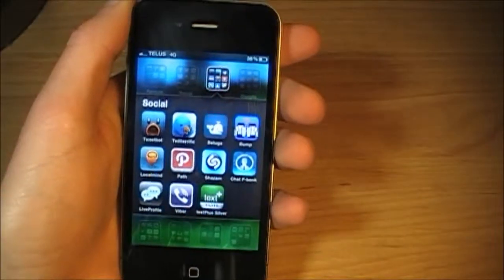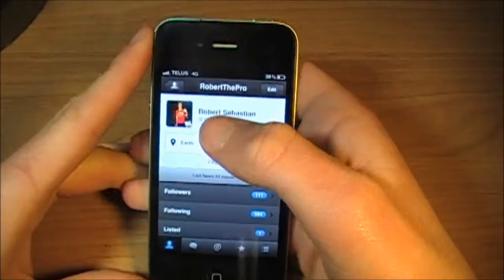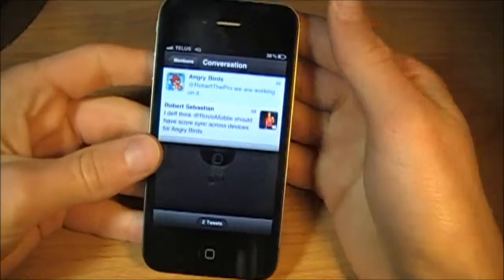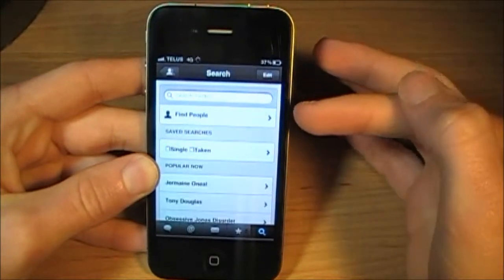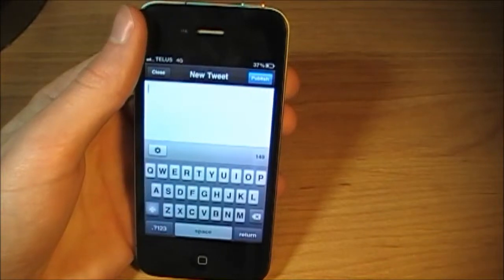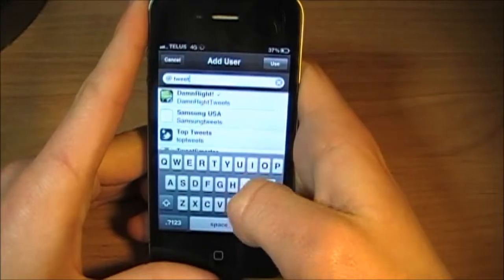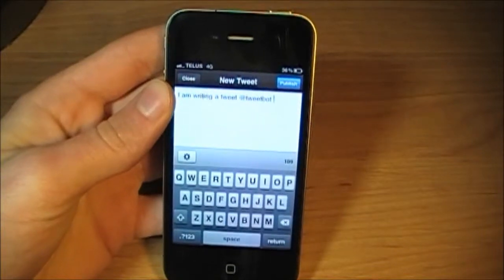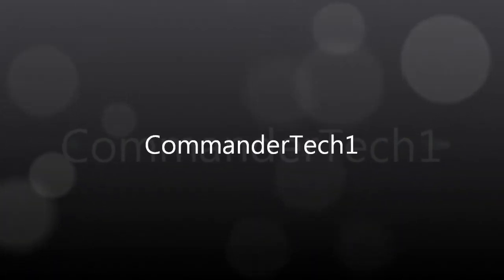Tweetbot for iPhone App Review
Tweetbot
$1.99
Seller: Tapbots
Tweetbot is a full-featured iPhone (and iPod touch) Twitter client with a lot of personality. Whether it's the meticulously-crafted interface, sounds & animation, or features like multiple timelines & smart gestures, there's a lot to love about Tweetbot.
Brief Highlights:

◆ Multiple Timelines. Quickly switch between your lists as your main timeline.
◆ Smart Gestures. Use Twitter more efficiently with time-saving and configurable gestures.
◆ Customizable Navigation. The last 2 tabs are customizable and unused tabs are easily accessible.
◆ Support for multiple services like Read it Later, Instapaper, Cloudapp URL Shortening.
◆ Push Notifications via Boxcar.
◆ Save drafts, add locations and POI's, attach photos and videos, manage your lists, and much more.

For complete details and a demo video on Tweetbot,